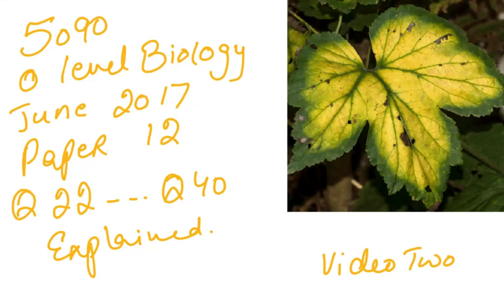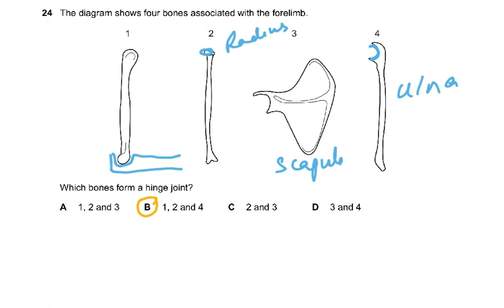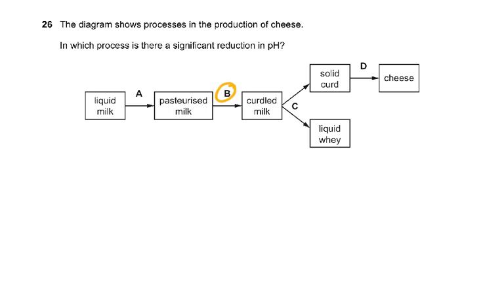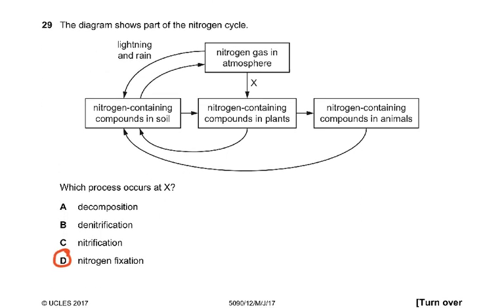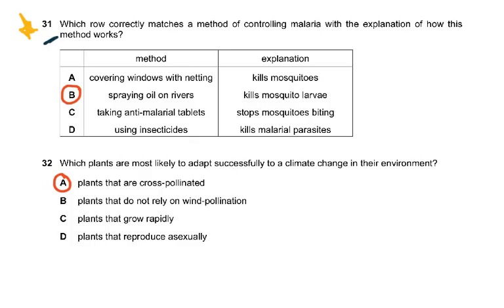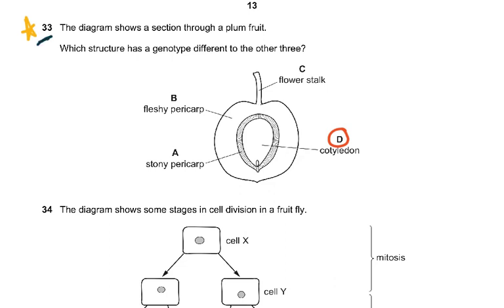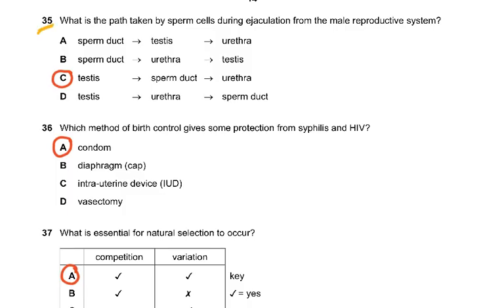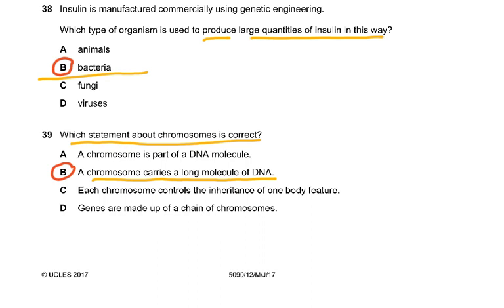5090 O LEVEL BIOLOGY MCQ JUNE 2017 PAPER 12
5090 JUNE 17 PAPER 12
QUESTIONS 22...40 EXPLAINED
WITH EXAM REPORT COMMENTS